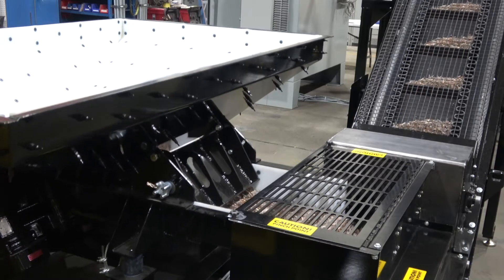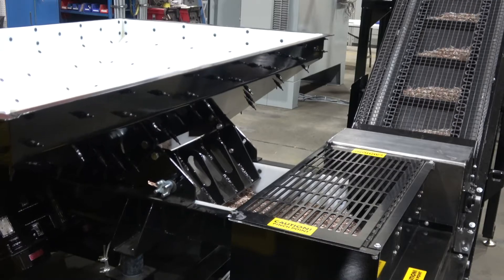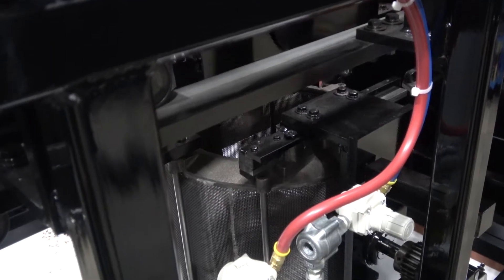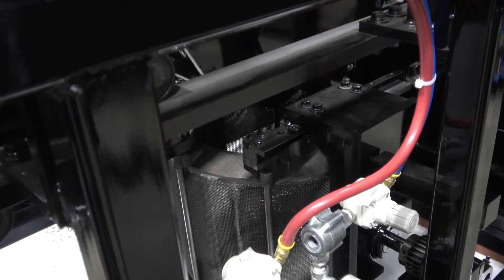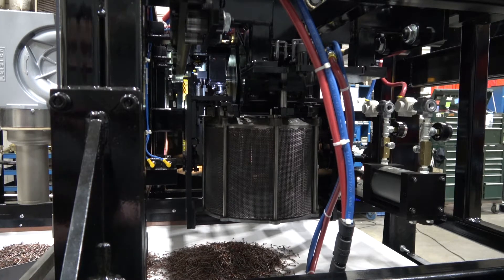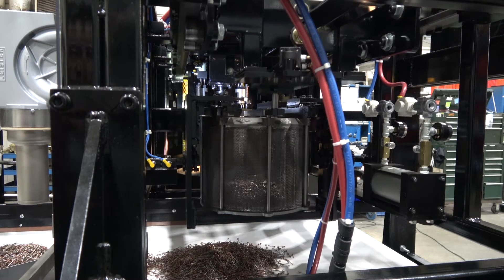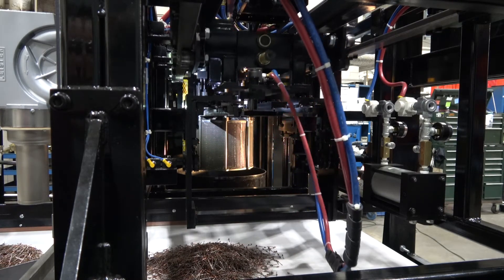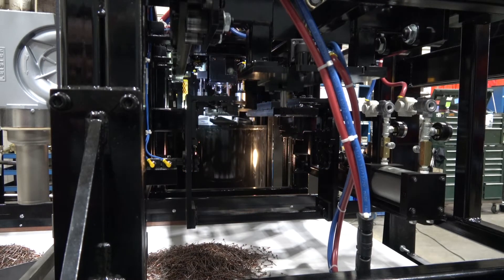STC Dip Spin Model 16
An excellent intermediate machine is our Model 16 Series. Designed to facilitate small prototype work as well as high production. Available in semi-automatic or fully automatic the Model 16 offers two basket styles, rollover or drop bottom unload. An automatic feed system is also available to enable parts transfer in and out of the machine automatically. The Model 16 Series has a production capacity of 4500 pounds of parts per hour. A material handling system similar to the Model 24 is available to automate your process.